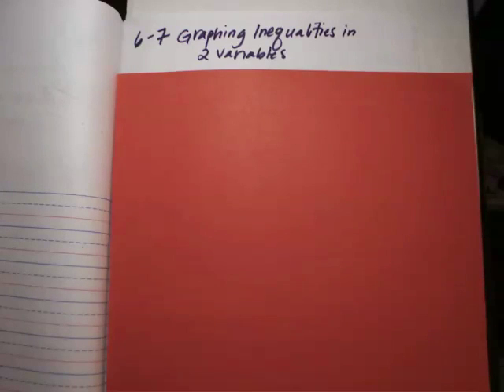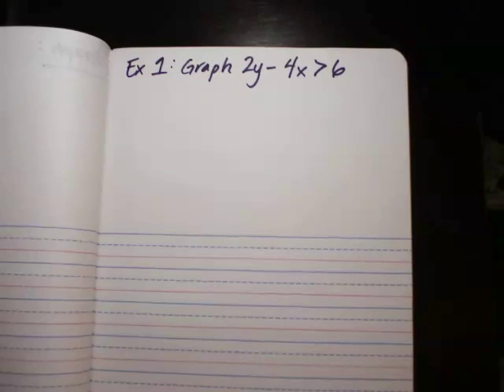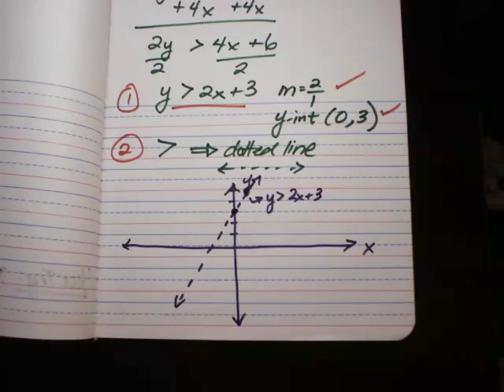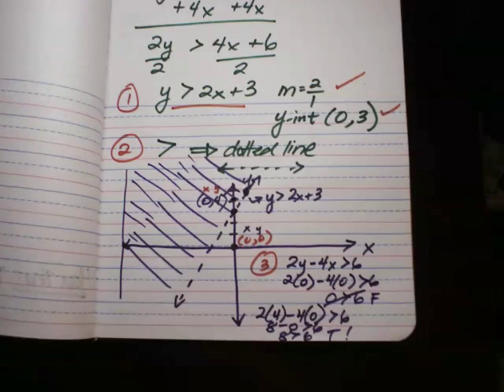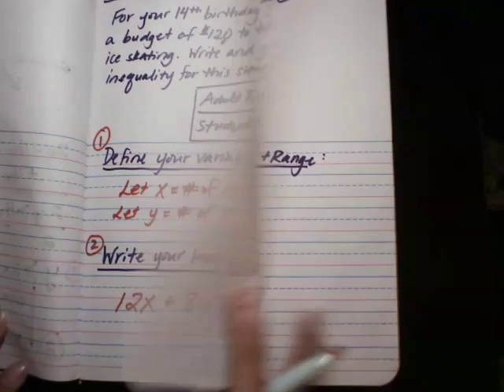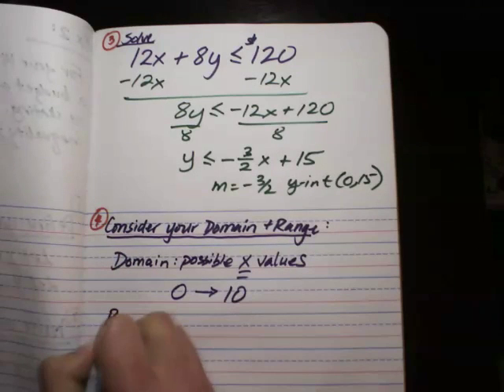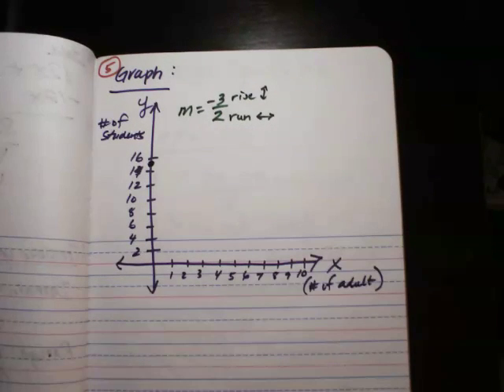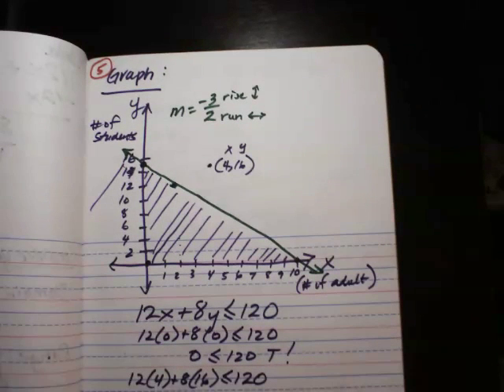6-7 Graphing Inequalities.m4v